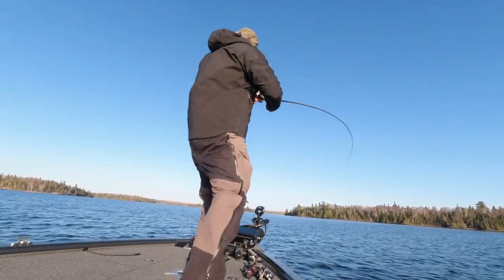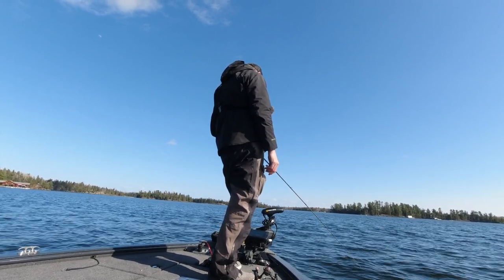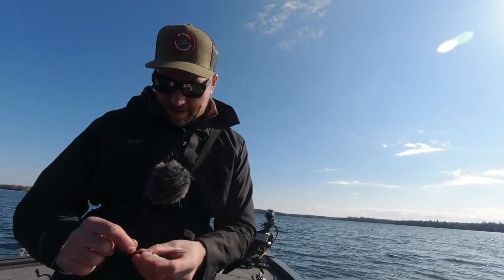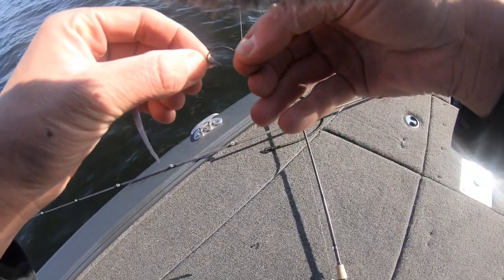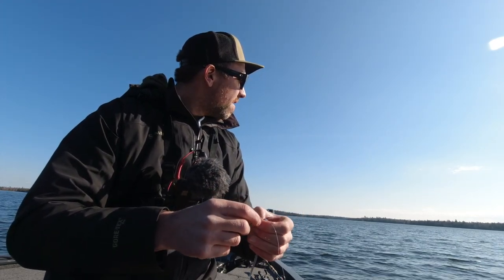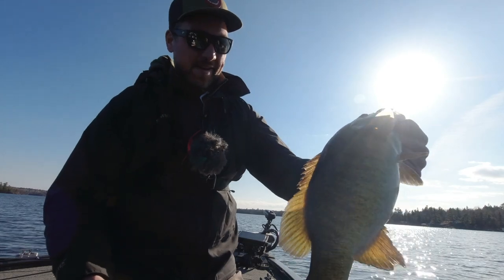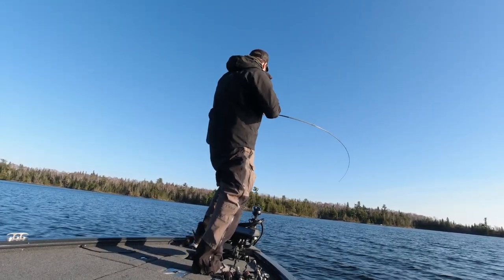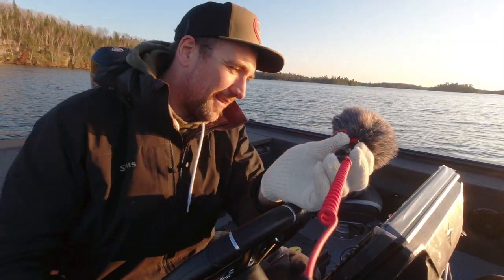NEW Cold Water Baits for Northern Smallmouth Bass + new way to drop shot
Using only new elaztech baits for northern smallmouth bass on Lake of the Woods.  A new drop shot modification for more attraction.  Moping / vertical bass and walleye fishing tricks.  Testing a new prototype lure.  First ride in the 2021 Lund 2075 Pro V Bass! (lund bass boat)

for clashot rattles , z-man lures, shimano rods and all other fishing and marine needs!

If you are interested in a Lund boat check out or visit WSL in Kenora or Winnipeg!